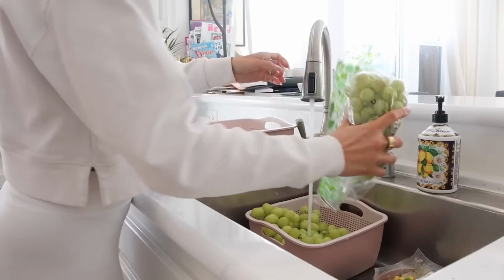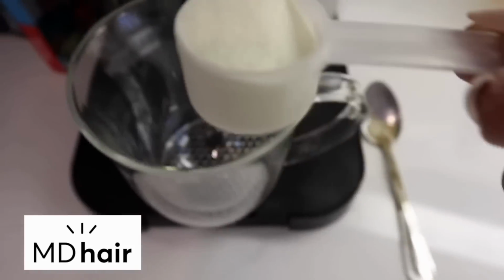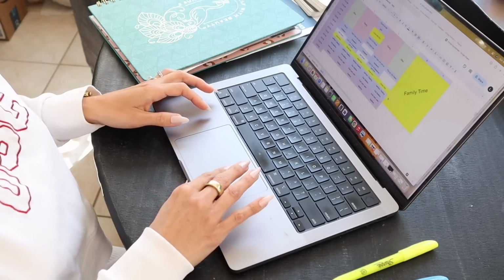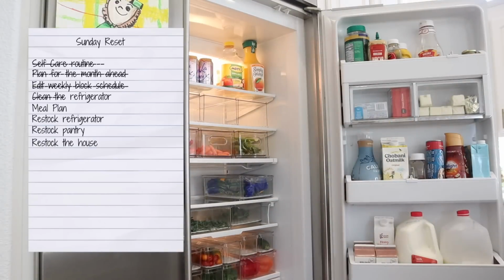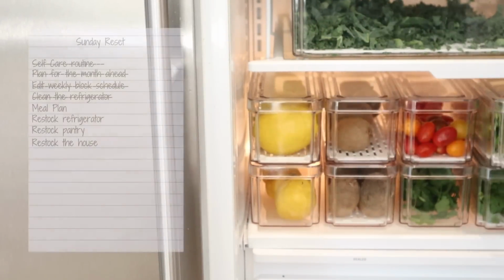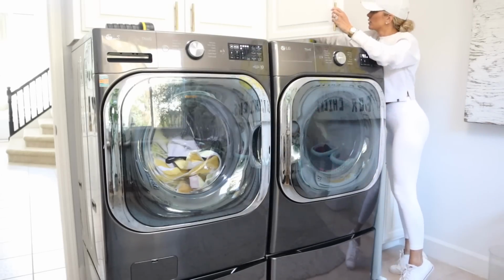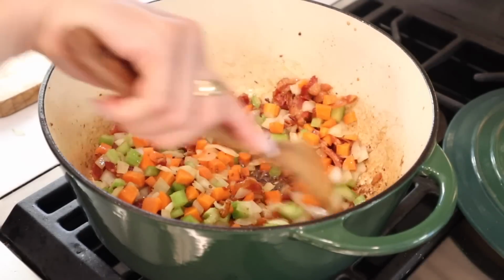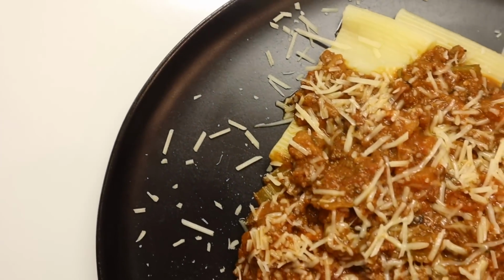SUNDAY RESET // PLANNING FOR APRIL // HOW TO BUILD A BLOCK SCHEDULE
- Make your grocery list with all the items you need for those meals
- Wash, prep and put away everything
- Put your meal plan in one of these ) and store in the kitchen

Links:
Facial Steamer
Curtains (light natural)
Side Tables
Entry Table
Living room chair
Coffee Table
Herb Grinder
Pasta Maker
Wooden spoon set
Food Prep containers
Avocado slicer
Herb scissors

Links (some of these are commissionable links)
Coffee table
Side tables
Entry Way Table
Olive Trees
New curtains
Basketball Hoop

20 foot extendable duster